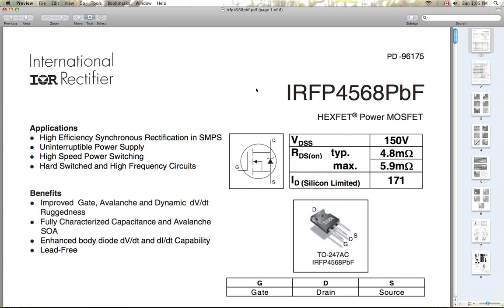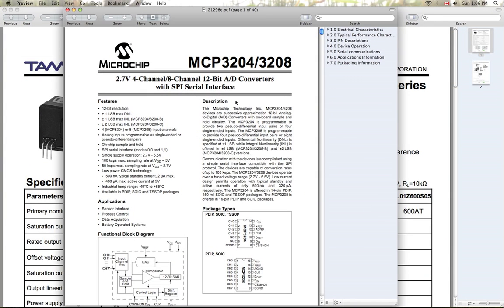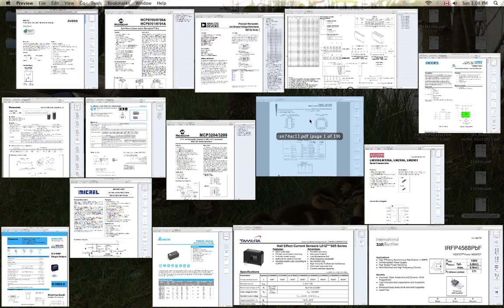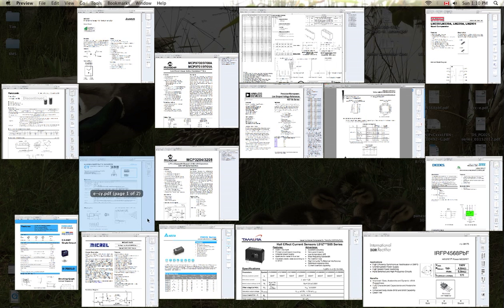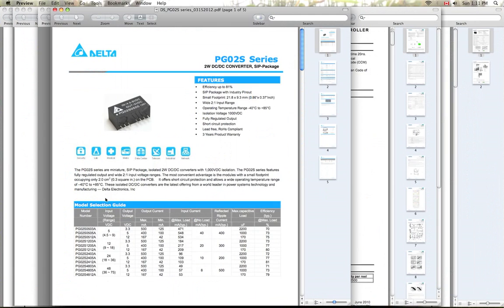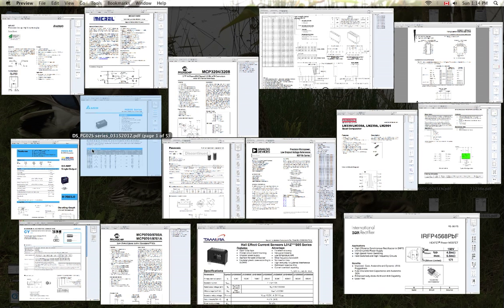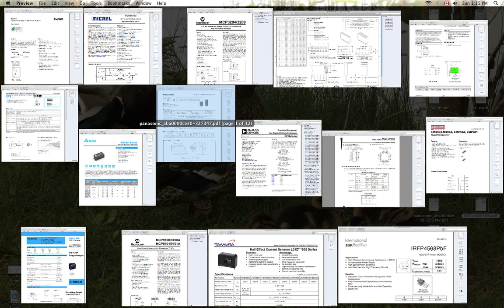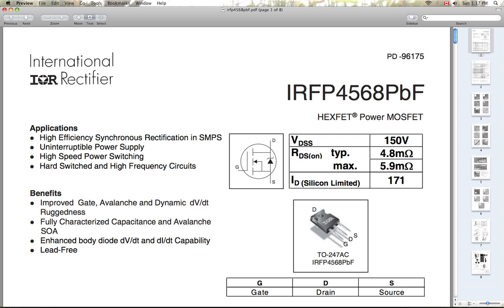Custom Motor Controller Build #3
What parts have I decided to make the motor controller with?

Bike Specs
Motor - ME-1003